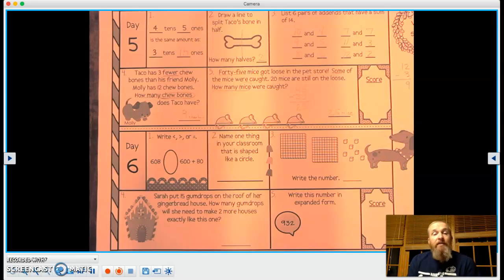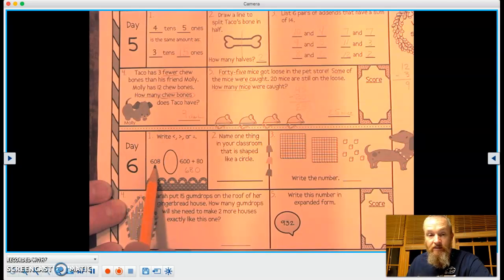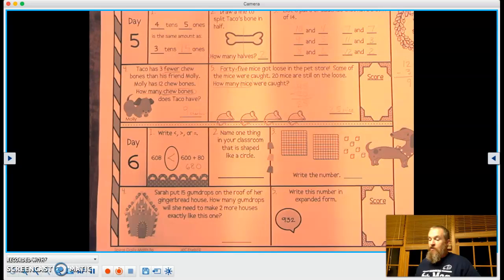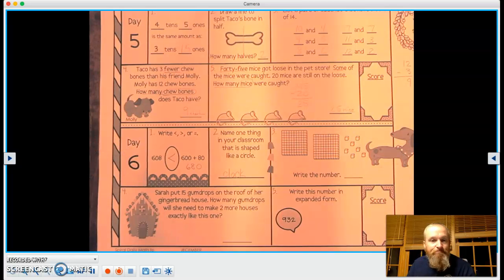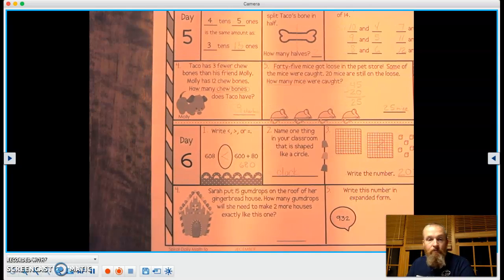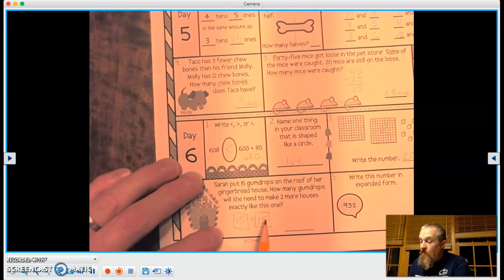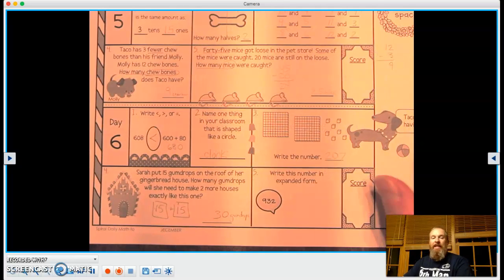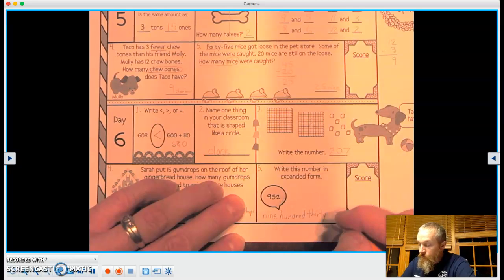December Math Day 6